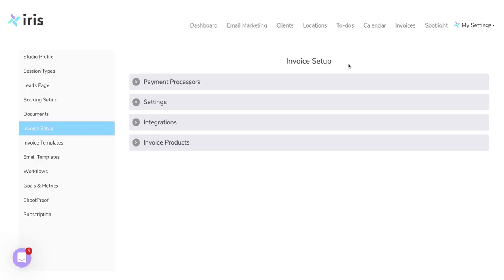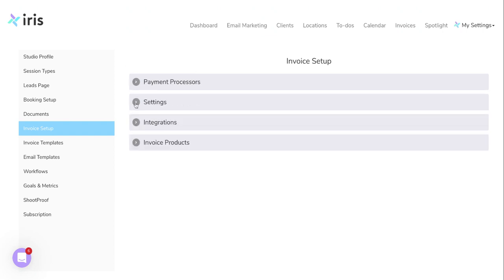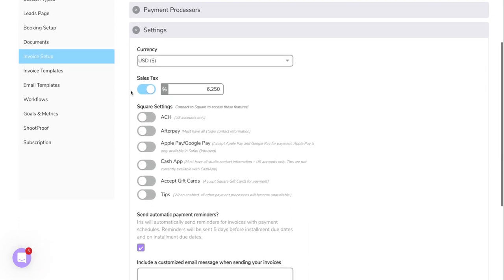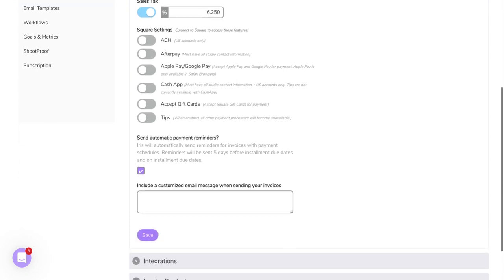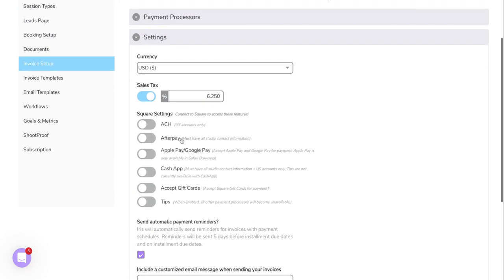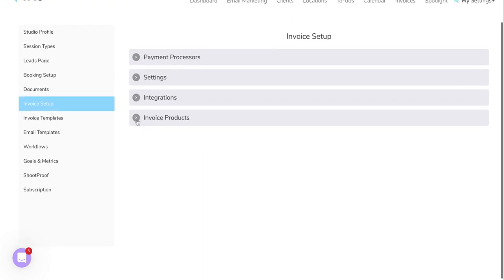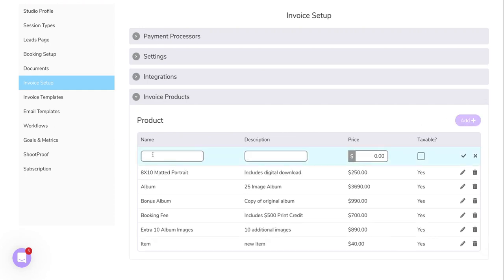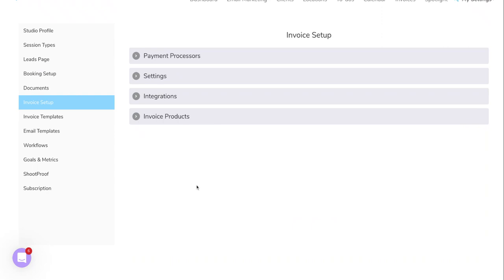Invoice Setup with Iris Works: By iris-works.com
In this tutorial - learn how to setup your invoices in Iris to start taking payments.